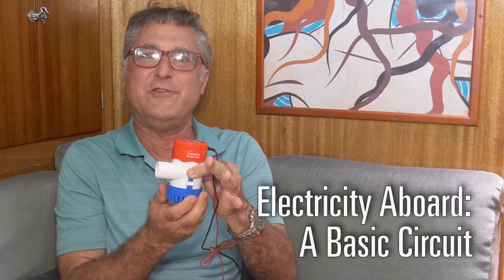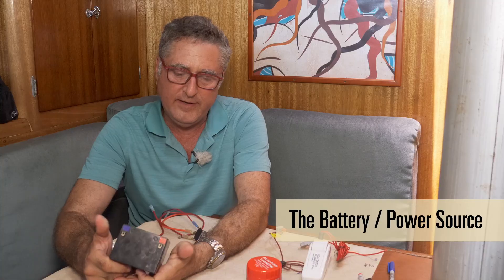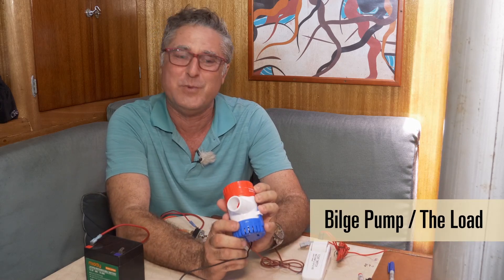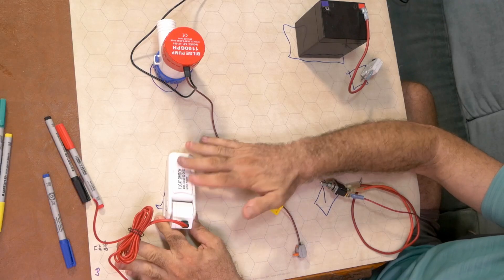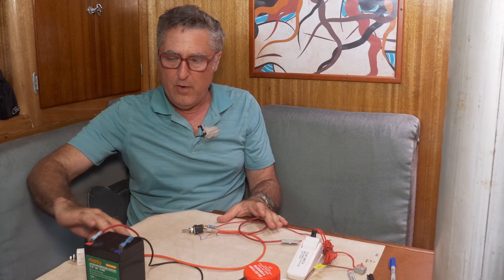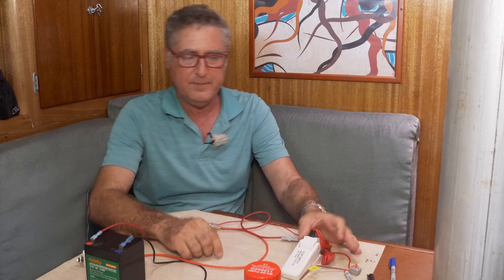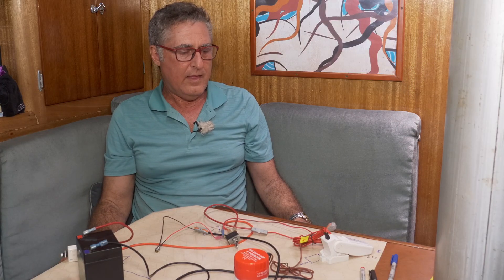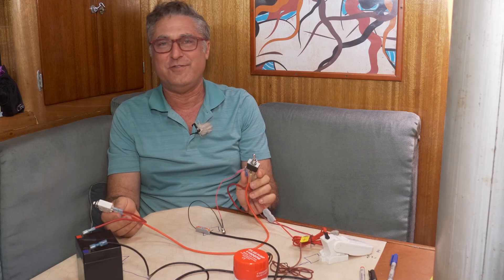Boat Electrical: How to Wire a Bilge Pump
Today in our boat electrical series, we give an overview of a basic (and common) 12V boat electrical circuit—a bilge pump.